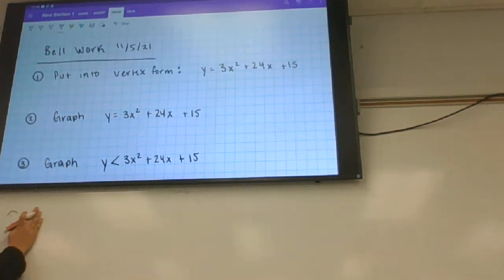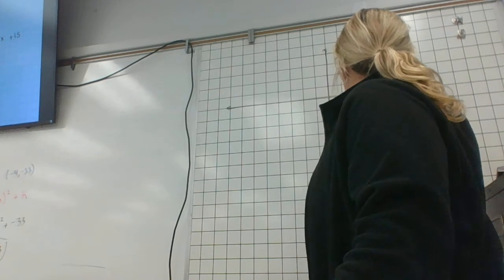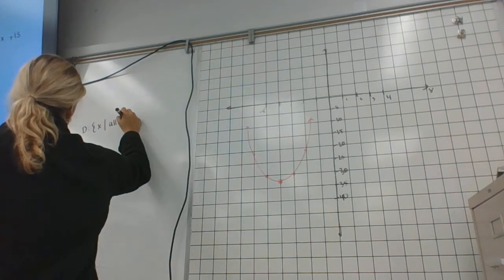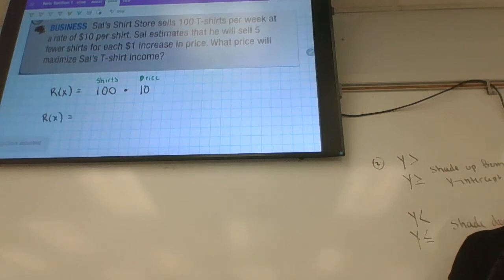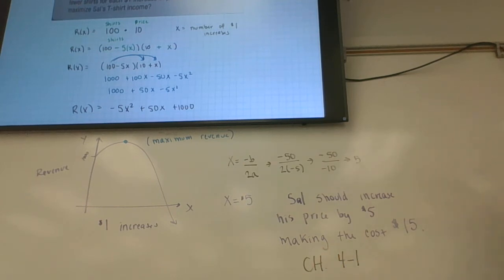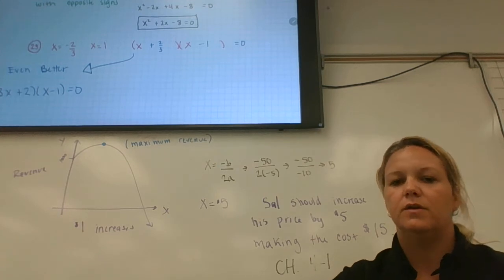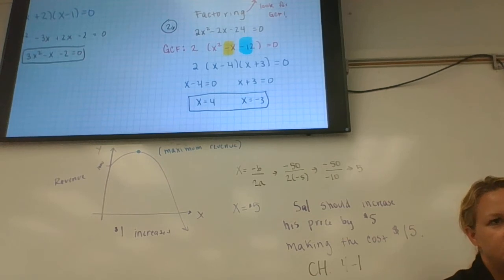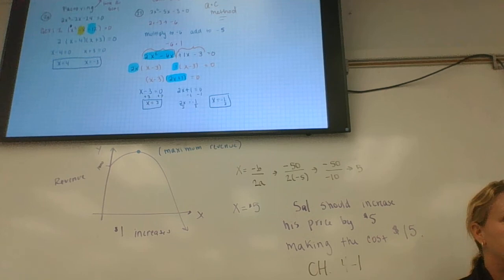Friday Video Class Vertex Form Test Review